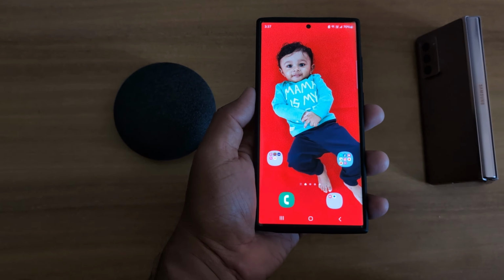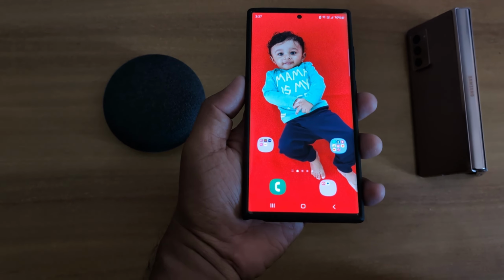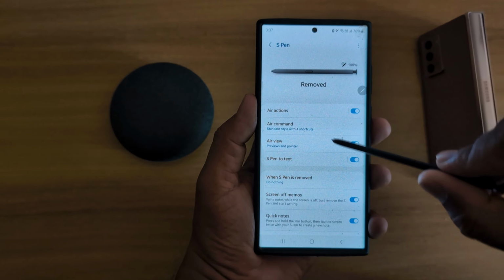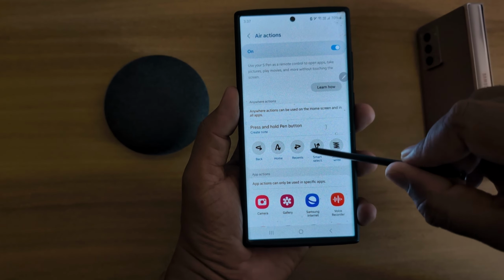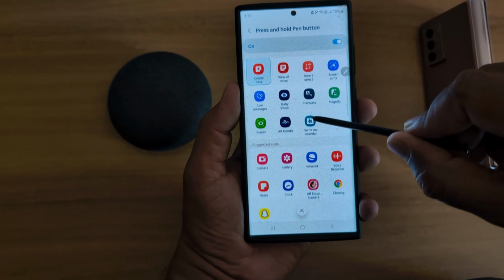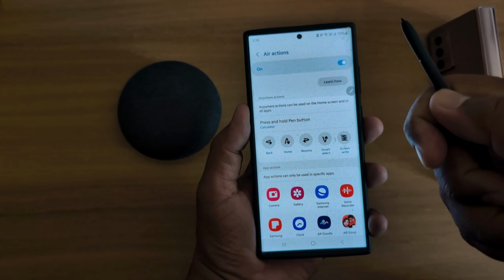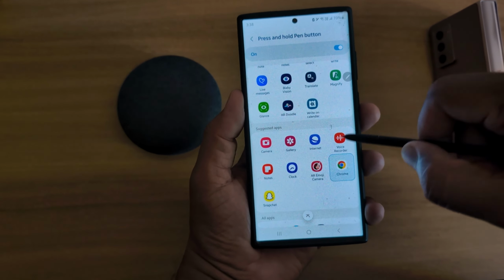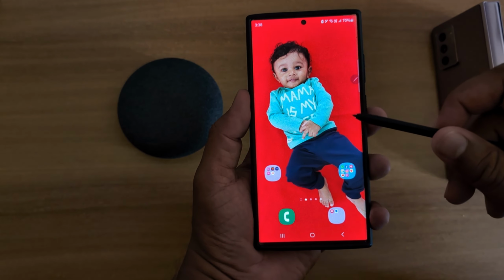How to Use S Pen to Access Any App in Samsung Galaxy S23 Ultra | One UI 6.1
How to Use S Pen to Access Any App in Samsung Galaxy S23 Ultra One UI 6.1 running Android 14 devices. You can quickly access the app to single press the S pen button in your Samsung S23 Ultra 5G. Choose an Air action function to open the app in your Samsung Galaxy S23 Ultra devices.

More Queries:
How to Access any App using S Pen in Samsung Galaxy S23 Ultra
How to Use S Pen to Access Any App on Samsung S23 Ultra 5G
S23 Ultra
Samsung